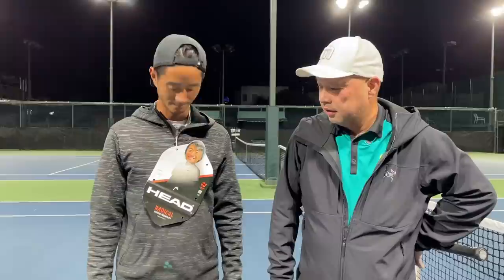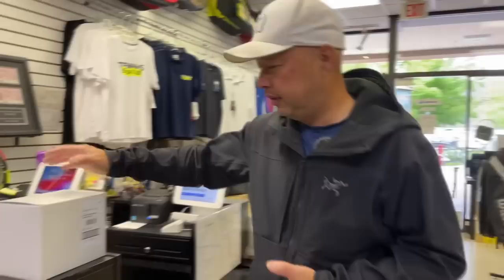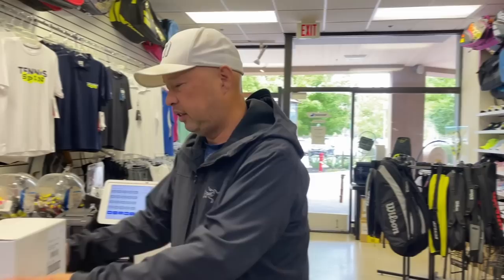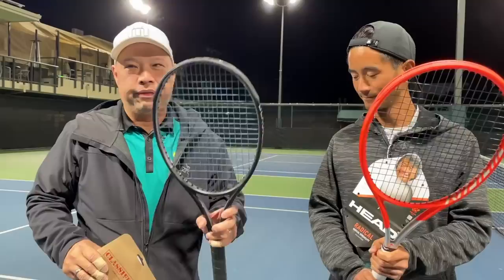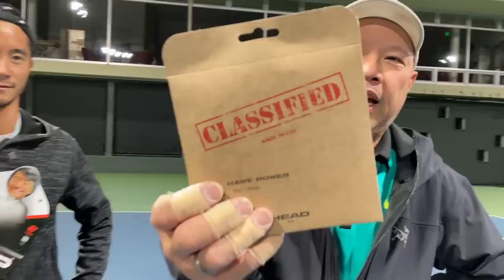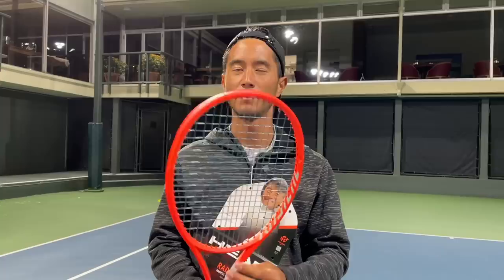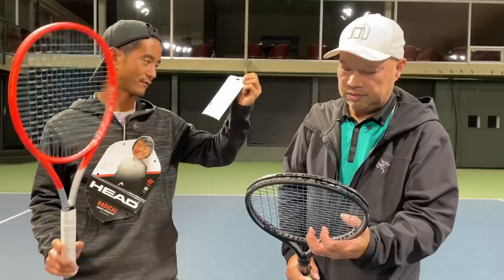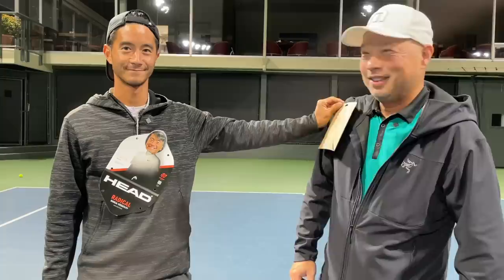THE CLASSIFIED AND UNRELEASED HEAD HAWK POWER TENNIS STRING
Coach Chris and I try the Classified and not yet released Head Hawk Power Tennis String.